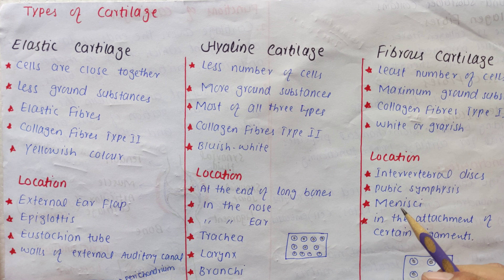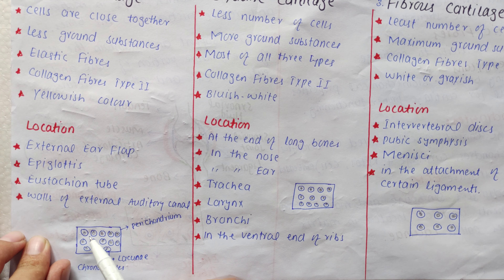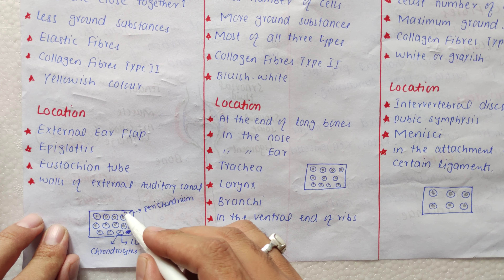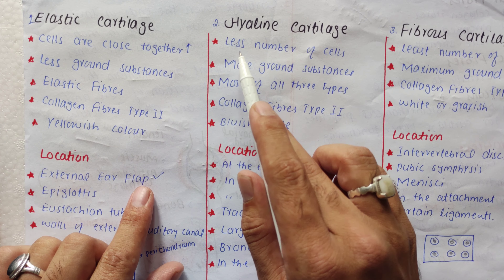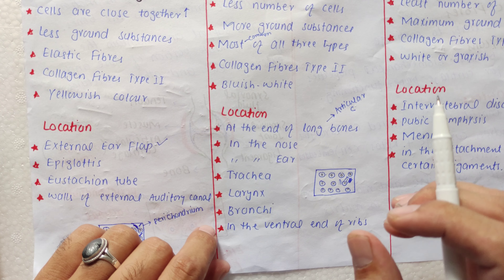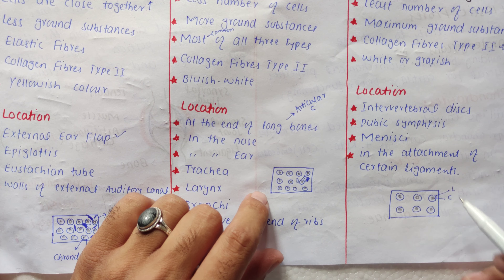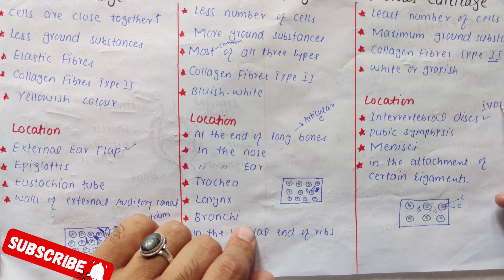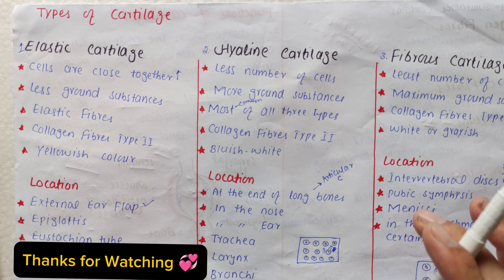Types Of Cartilage|Support and Movement|Bio 2nd Year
There are three main types of cartilage in the human body, each with distinct characteristics and functions:

1.Hyaline Cartilage:
   - Most common type.
   - Has a glassy, smooth appearance.
   - Provides support and flexibility.
   - Found in the nose, trachea, larynx, and at the ends of long bones in joints (articular cartilage).
   - Also makes up the embryonic skeleton, which is later replaced by bone.

2.Elastic Cartilage:
   - Contains a higher concentration of elastic fibers, making it more flexible.
   - Found in structures that require both shape and flexibility, such as the external ear (pinna) and the epiglottis.

3.Fibrocartilage:
   - Contains dense bundles of collagen fibers, making it very strong and able to resist compression.
   - Found in areas that need to withstand high pressure, such as intervertebral discs, pubic symphysis, and menisci in the knee.

Each type of cartilage plays a crucial role in providing support and cushioning in various parts of the body.